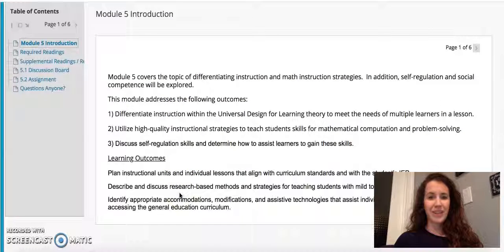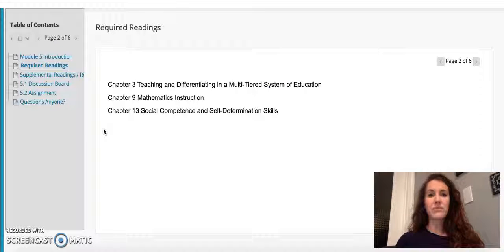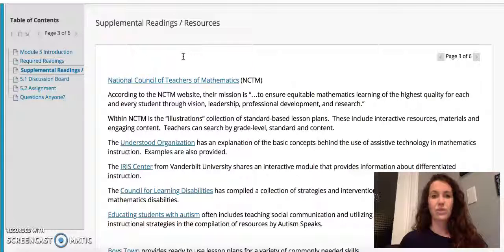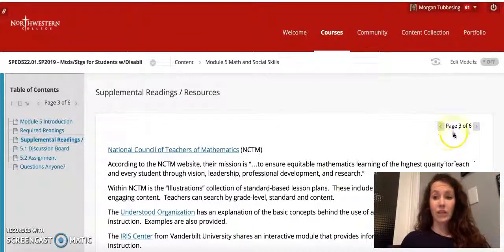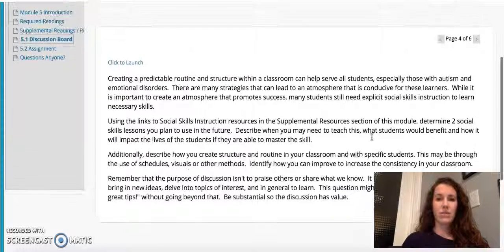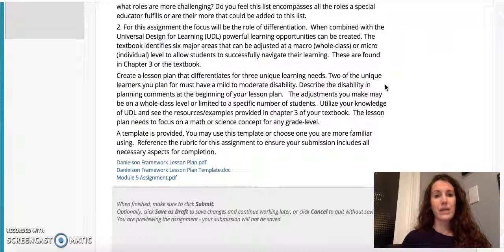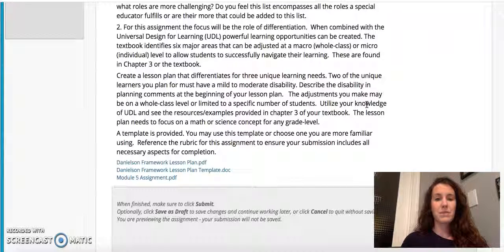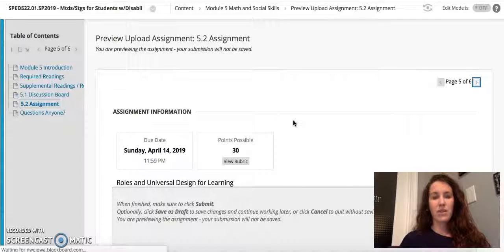Module 5 Video